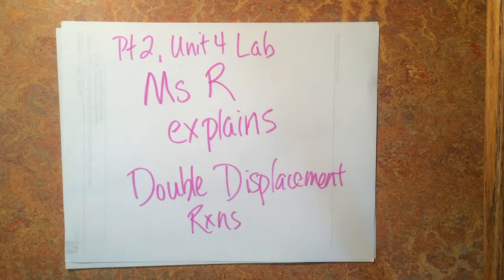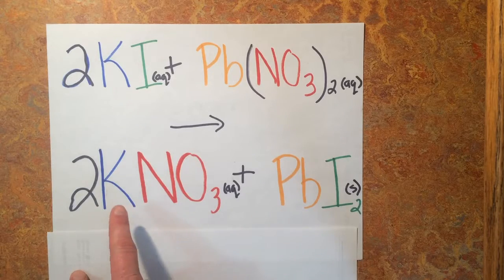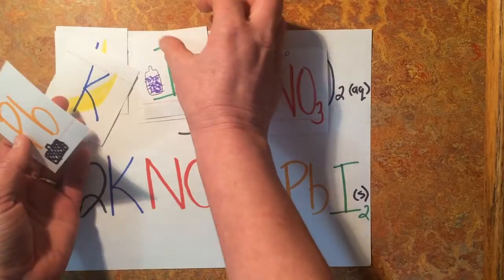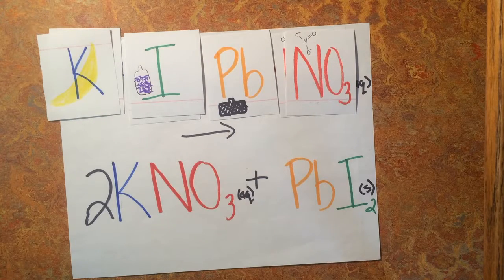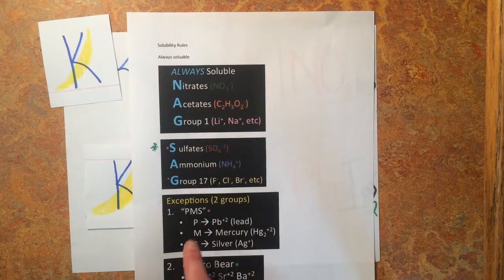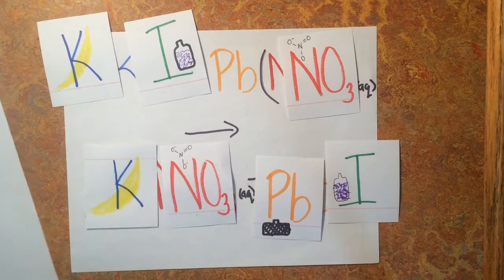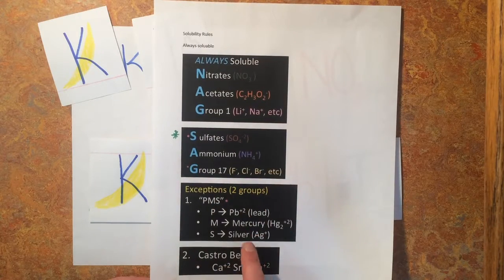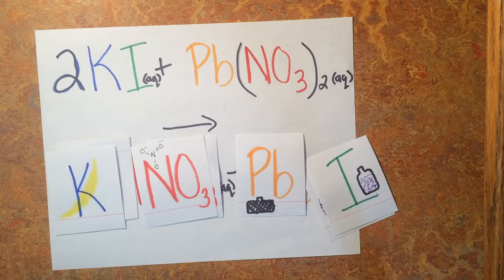MsR Pt2 U4Lab Project Double Displacement Rxn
Ms. R explains one double displacement rxn using a cell phone video camera, paper and markers.